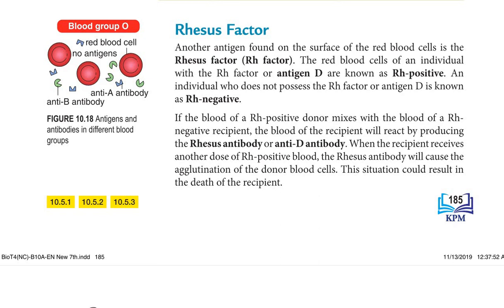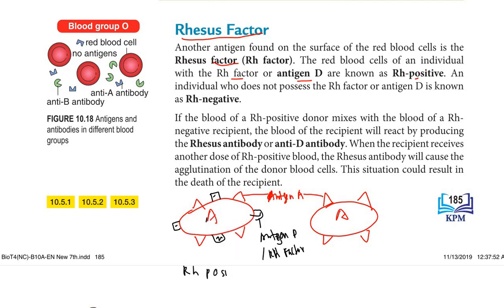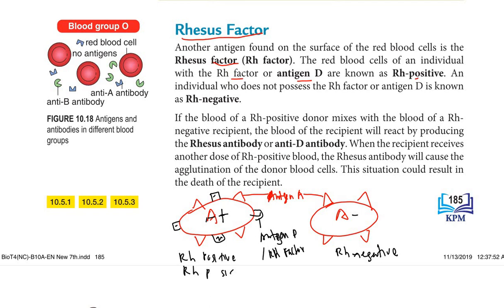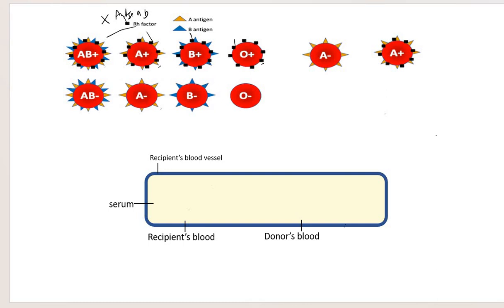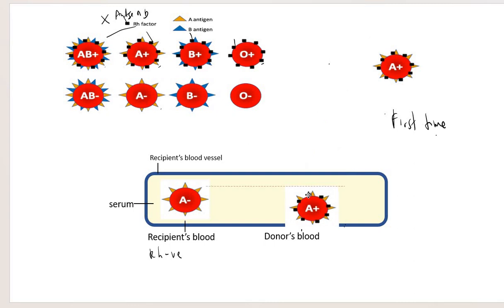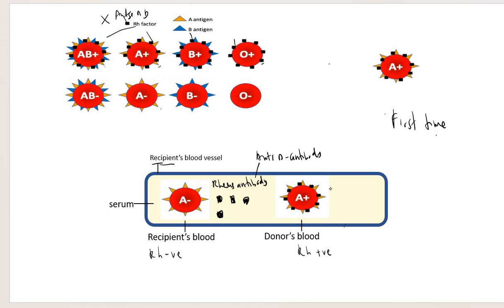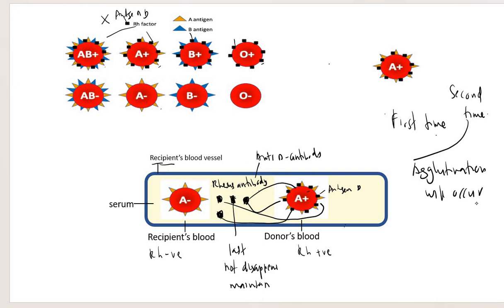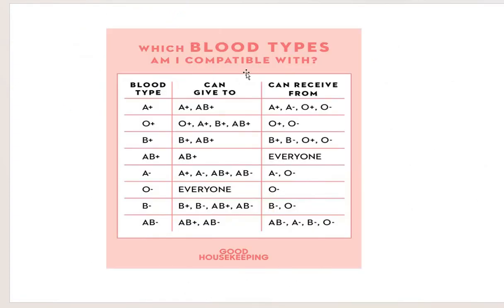10.5 BLOOD GROUP OF HUMANS (PART 3)